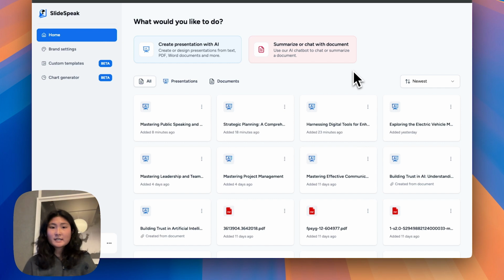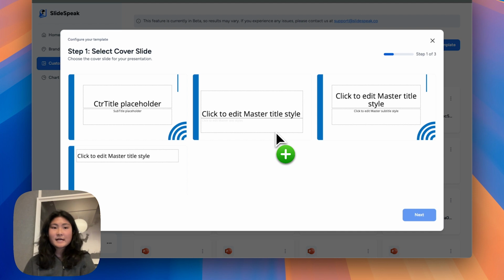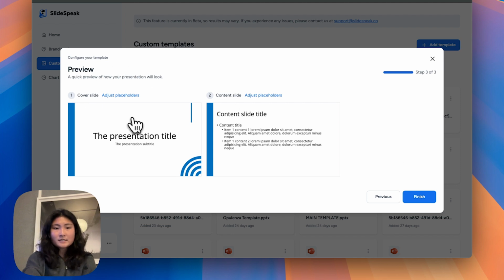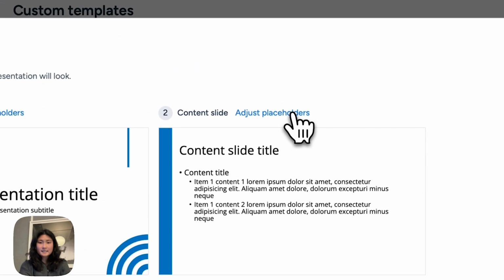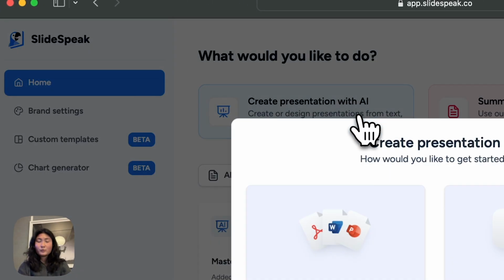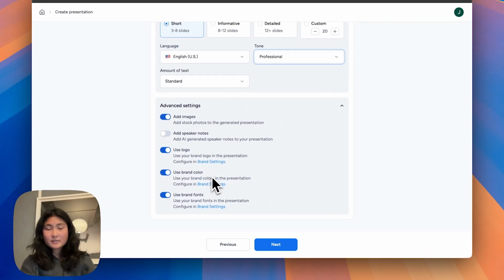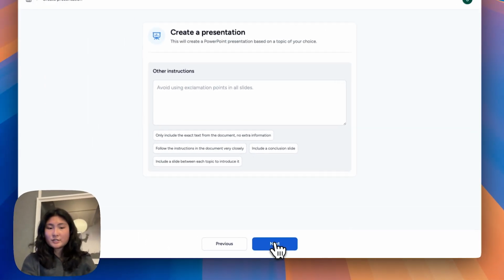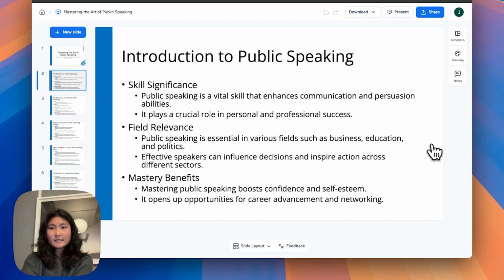Creating A Presentation Template in SlideSpeak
SlideSpeak allows you to use your own brand template. Upload your slideshow and configure it using our custom template feature.